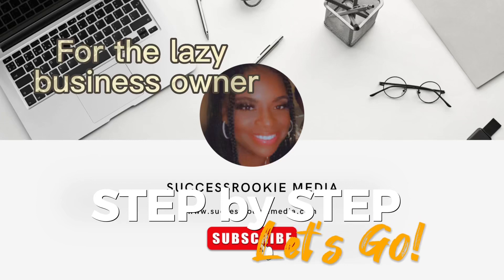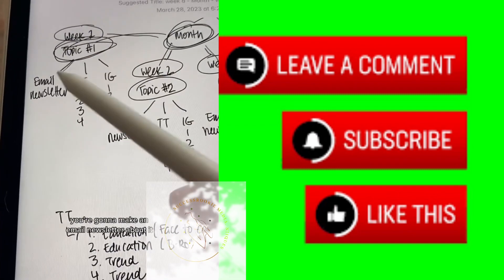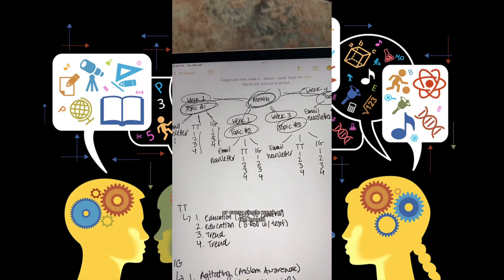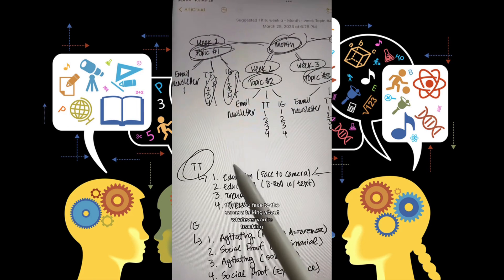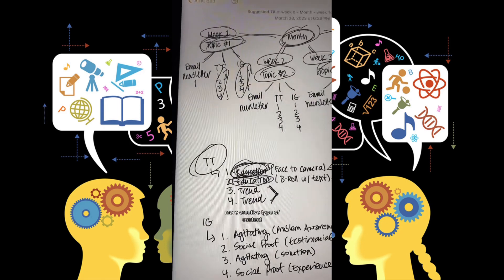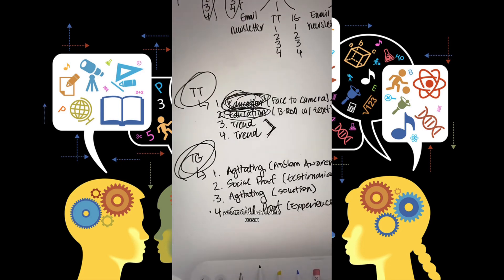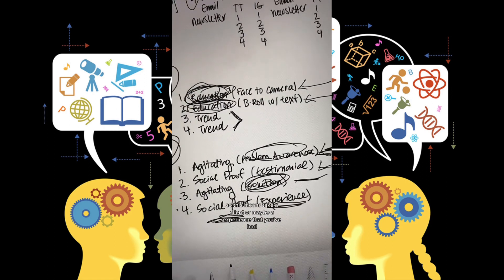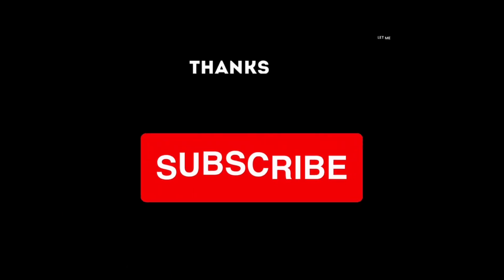Lazy content for business owners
listen to the DEADLY FIT BODIES on Apple Music and Spotify